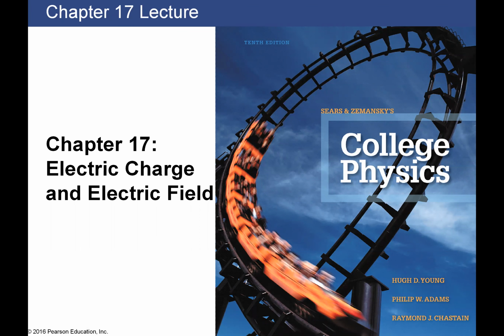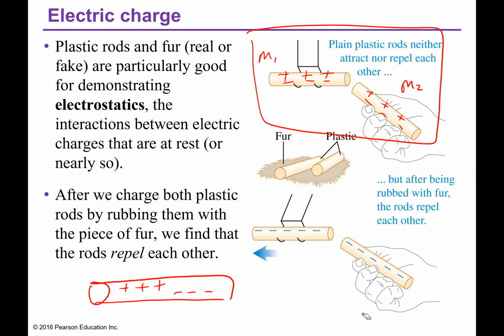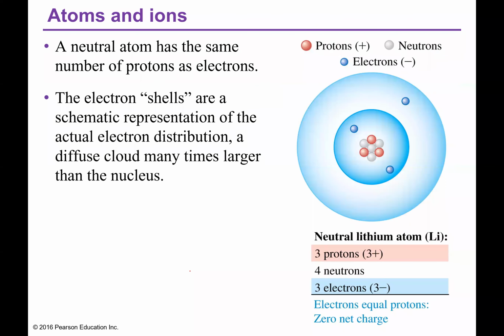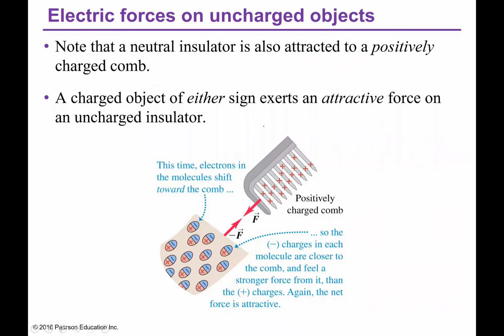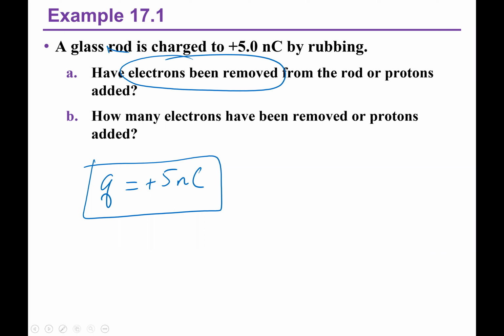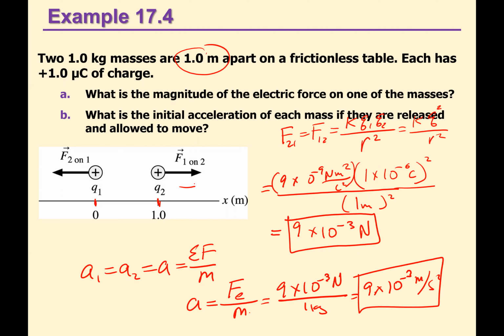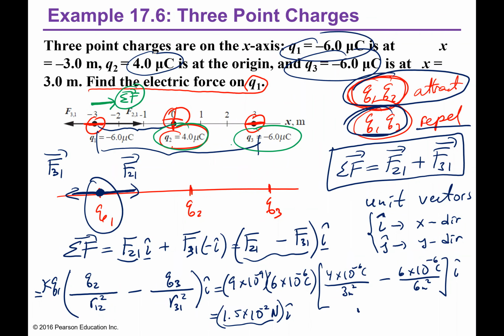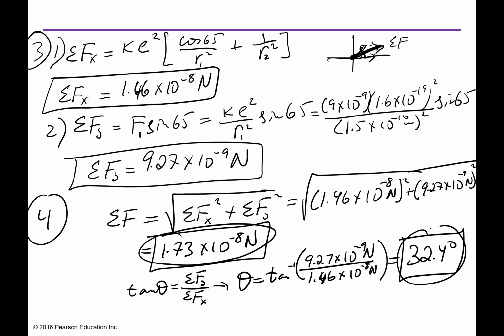Electric Charge, Electric Force, and Electric Fields ~ Part 1